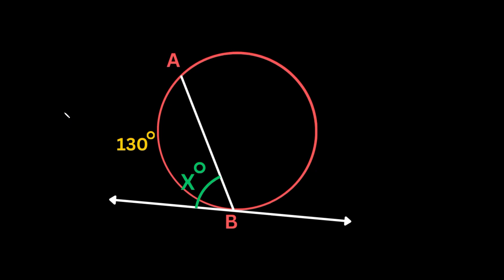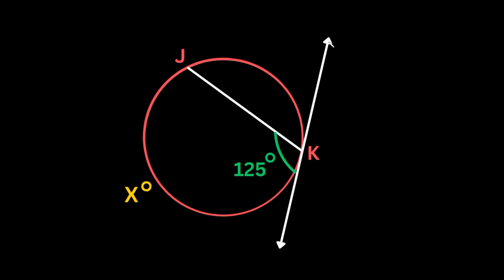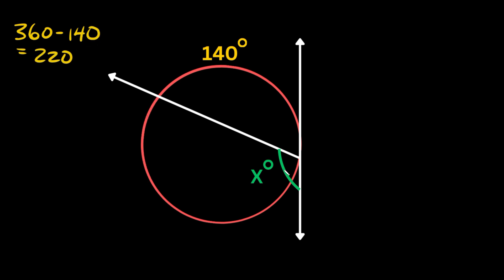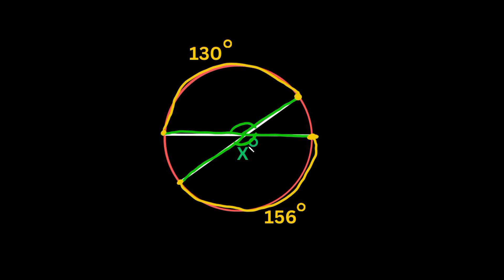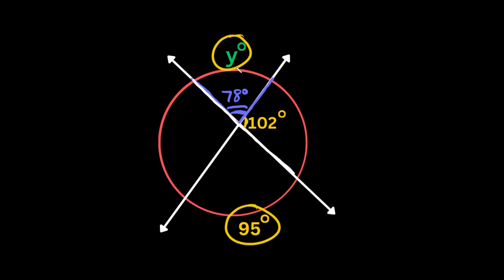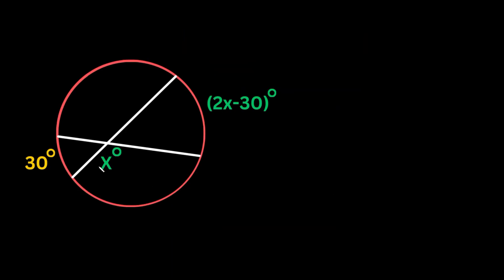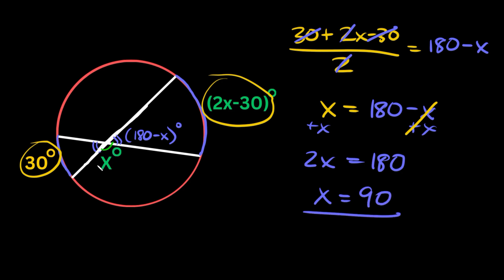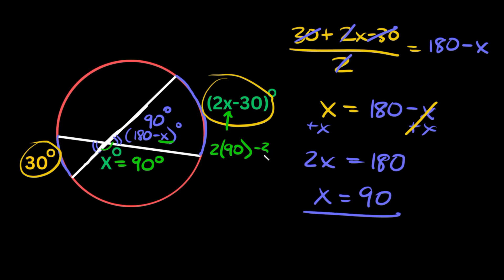Find Angles & Arc Measures of Tangents, Chords, & Secants | Eat Pi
In this video, I teach you how to find angles and arc measures of tangents, chords and secants. I cover multiple examples because there a many different ways these lines can intersect inside, outside, and on a circle.